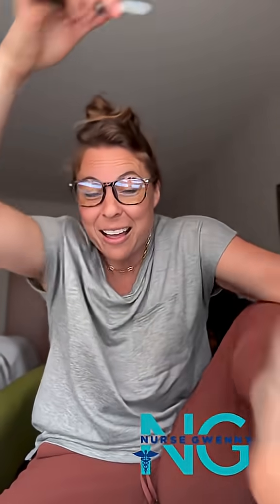Babinski reflex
A quick test we perform on patients with neurologic or spinal cord injuries as well as babies!